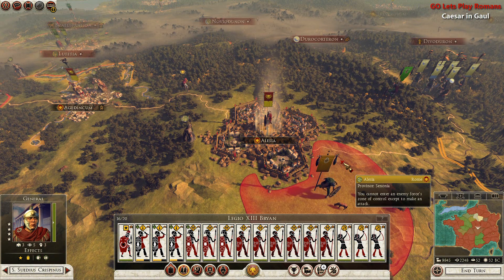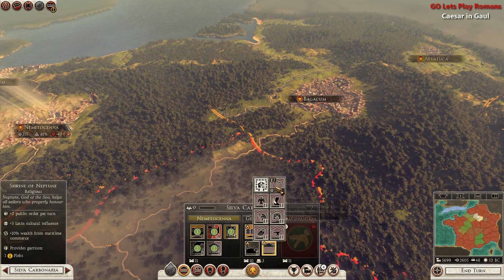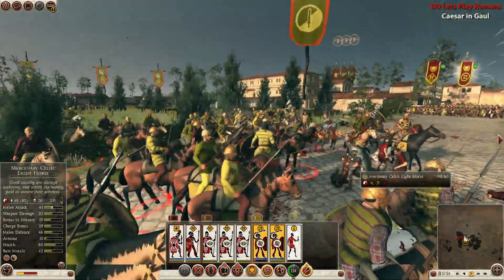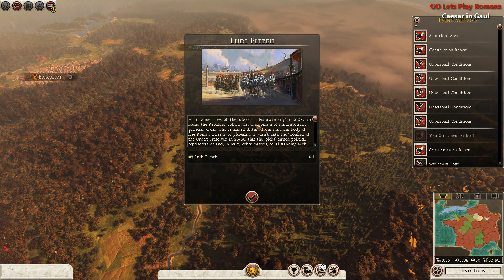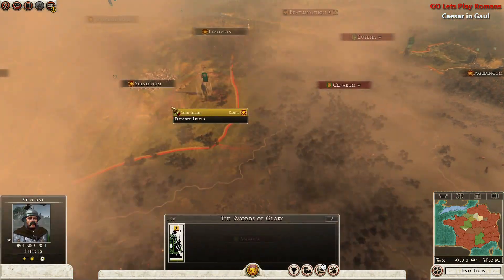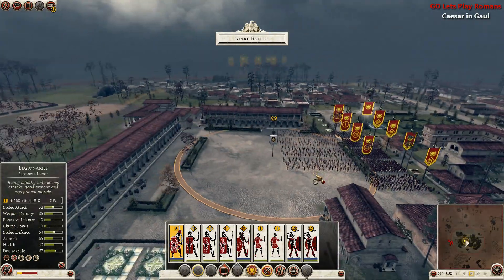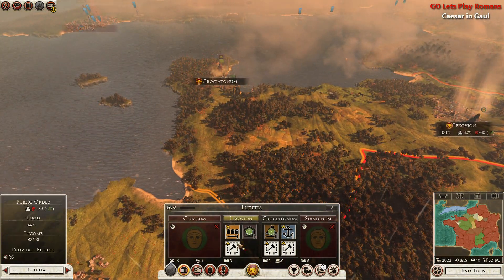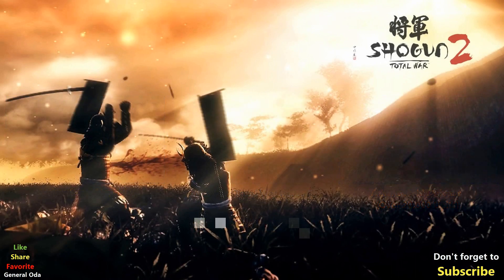Lets Play Rome II Caesar in Gaul HD Part 66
Peace treaty you say?

This Total War: Rome II play through is based on the newly released Caesar in Gaul DLC where the primary focus is within Gaul and of course Gaius Julius Caesar. Most important changes from the Grand Campaign is the shortened time span in years, 1 month per turn and the addition of seasons. So make sure you bring a winter jacket.

Love video games and also want to help support General Oda? Well, now you can buy discounted games at Game Fan Shop When you buy a game there, I get a small commission which in turn can be used for getting better equipment, feeding my army of minions and to get better internet! Thanks in advance ;)

This Total War Rome II campaign is currently played vanilla style which means that there are no mods being used.

Current DLC
- Caesar in Gaul (Campaign)
- Blood and Gore (Special effects)

Total War Rome 2: Get the game here!